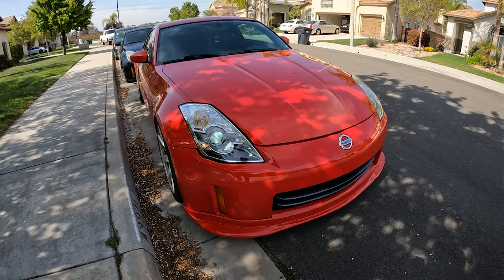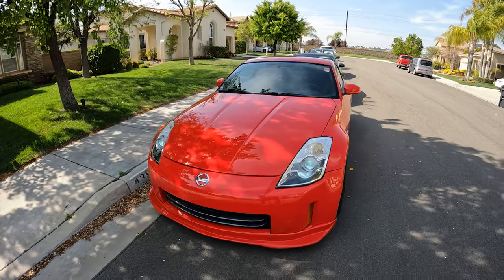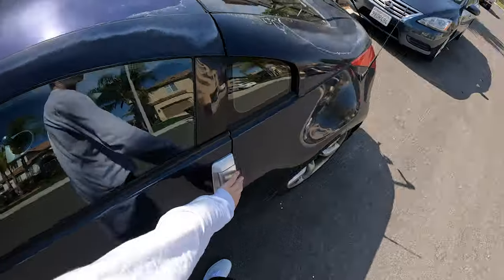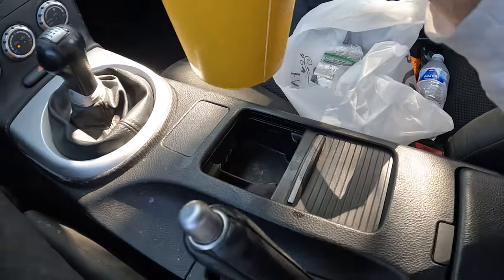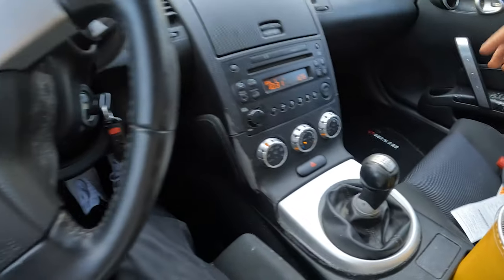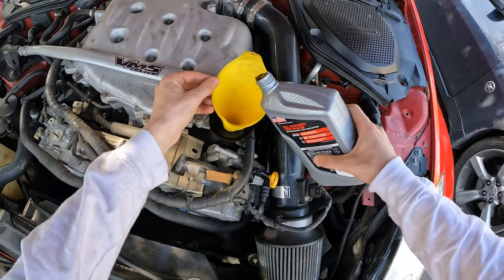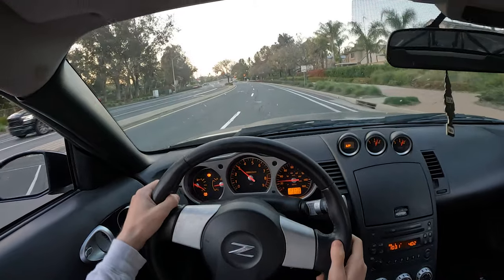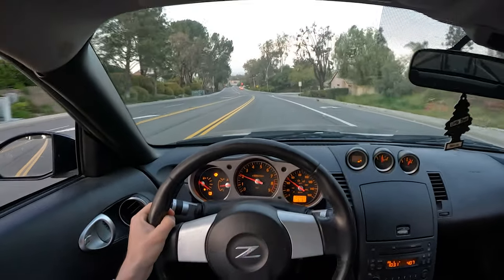Nissan 350z | Battling Dangerous Oil Pressure Levels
What's up!! The Nissan 350z Rev-Up has been showing some pretty low oil pressure levels recently, and it's been worrying me so in today's video we start to diagnose and try to figure out why its showing such low levels.

The car was a bit low on oil so we topped it off and hopefully that will help with the idle oil pressure. It's already pretty low normally at 14, but seeing it below 10 really freaks me out.

It could also be the gauge reading wrong! It's a 17 year old gauge at this point so I wouldn't be entirely surprised if it didn't show the most accurate reading so this week I'll be driving the red car to work to have Trumotive run a manual oil pressure test to see where it's actually sitting!

I really hope you enjoyed today's upload! We ended the video with a short drive in the 350z HR because it was just too nice to not go out for it rip..

Johnny B.

Any gas money is appreciated!

7.) Direct link to my MOST RECENT video